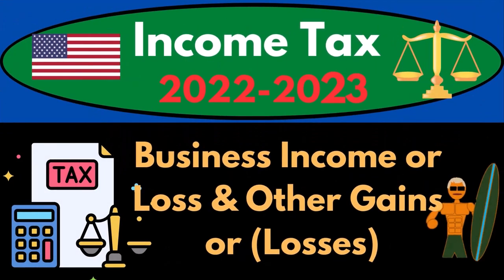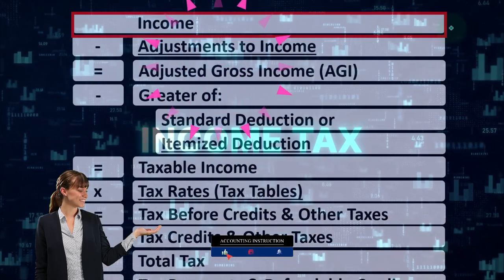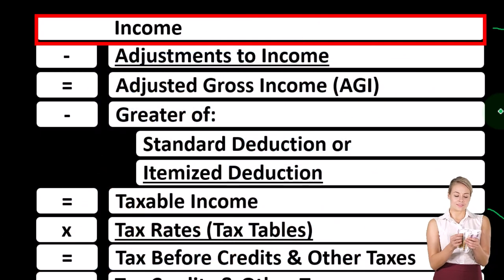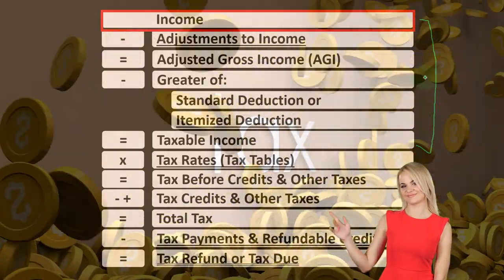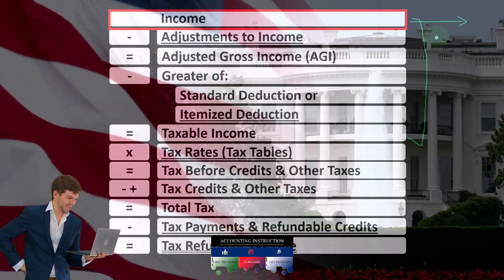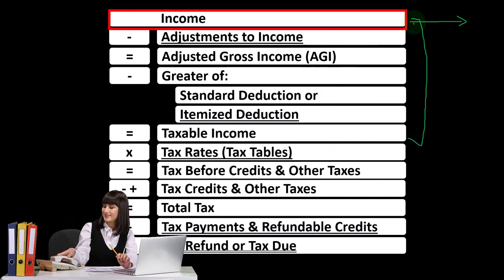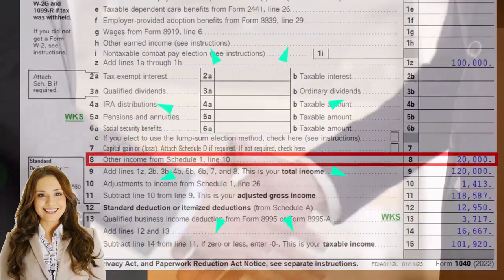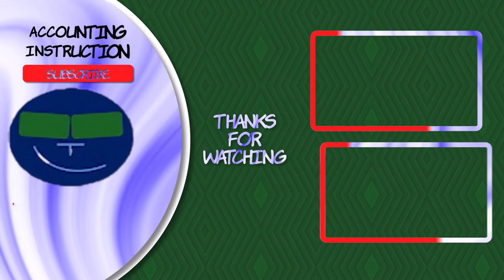Business Income or Loss & Other Gains or (Losses) 3320 Income Tax Preparation 2022 - 2023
Business Income or Loss & Other Gains or (Losses)